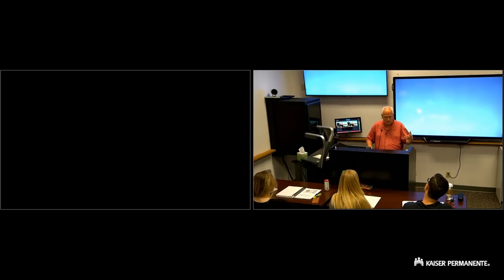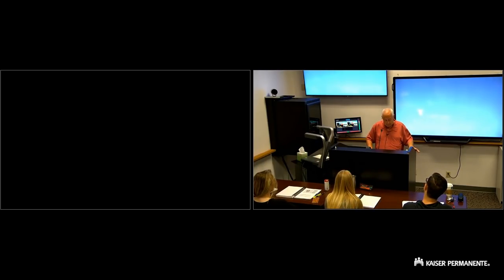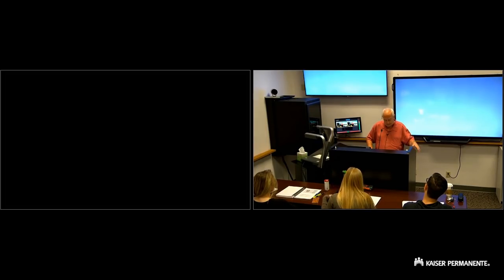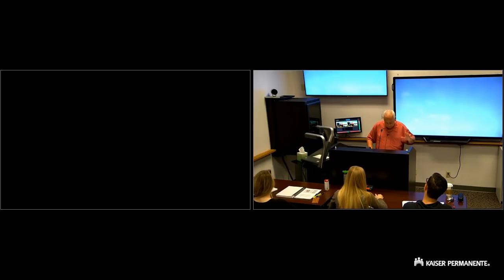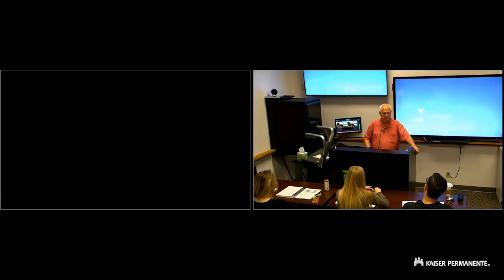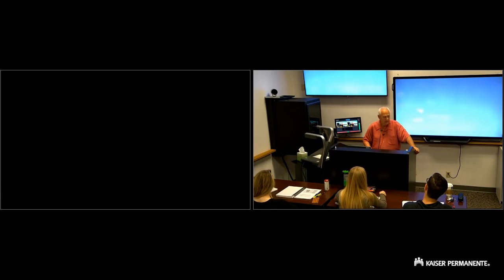09 - Cardiovascular Pharmacology 1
Pharmacology 2 (Spring 2018)
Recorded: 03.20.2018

Part 1: 00:00:06
Part 2: 00:43:29
Part 3: 01:26:51